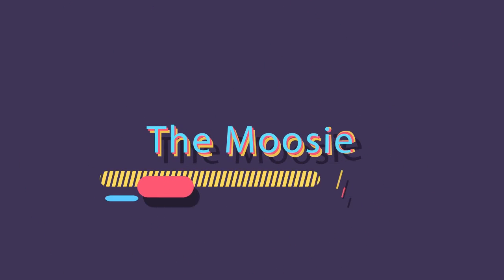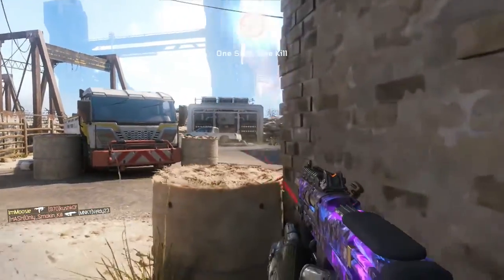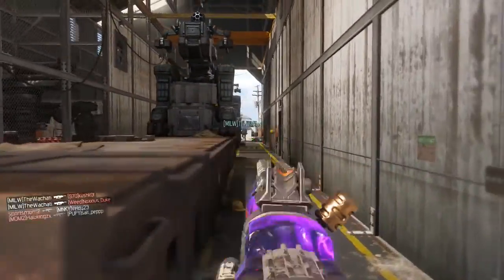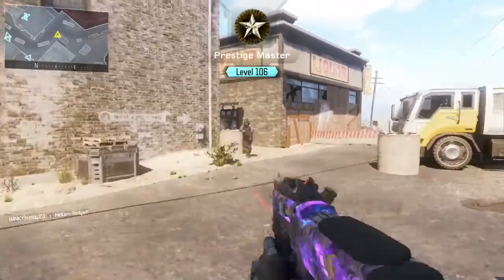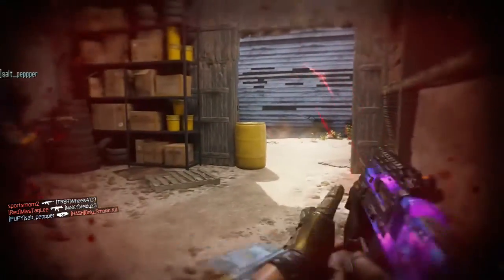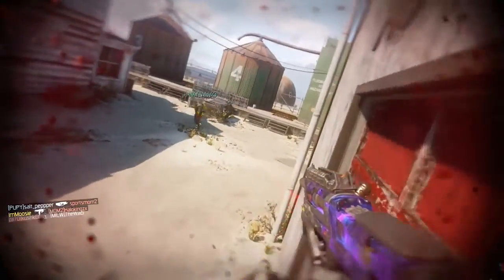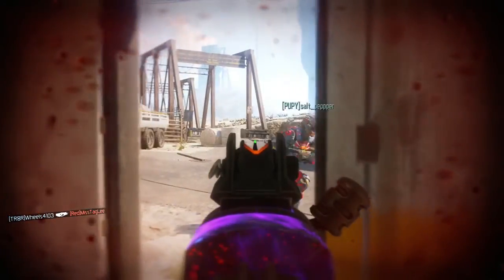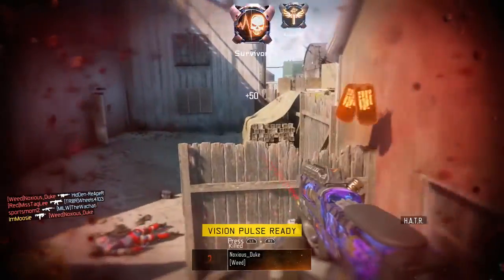Most Underrated Weapon in Black Ops 3!